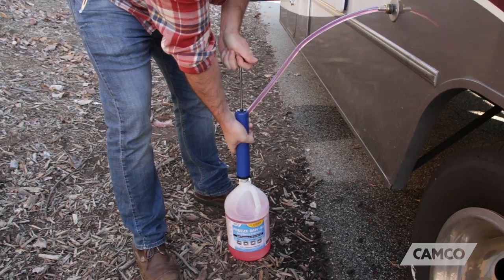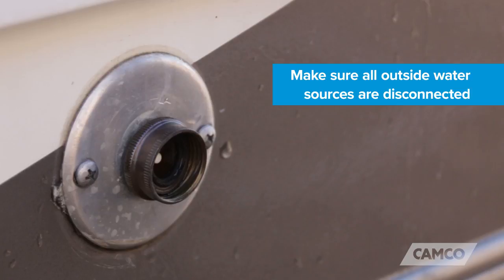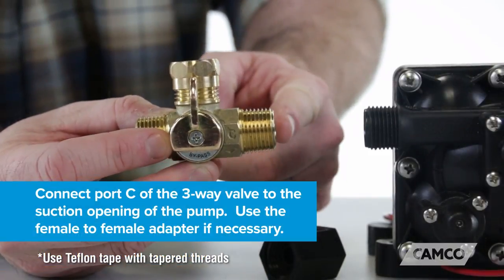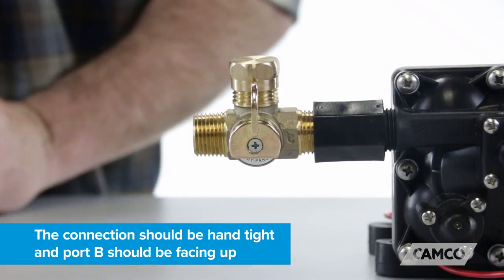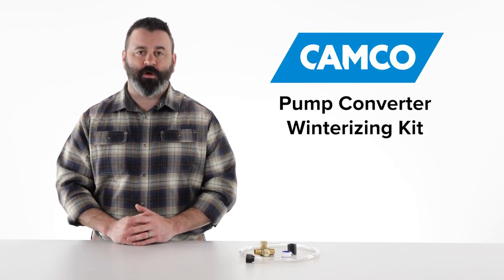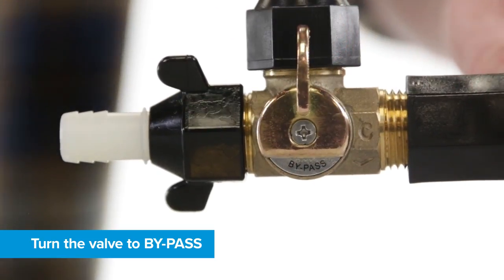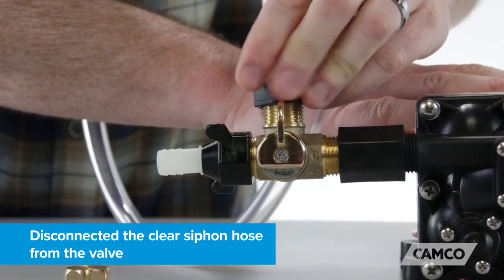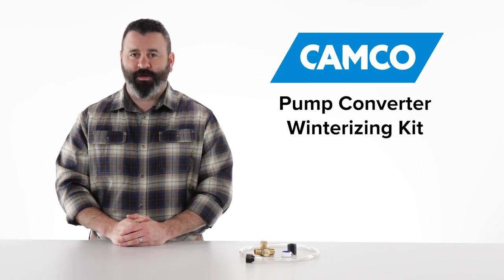Pump Converter Winterizing Kit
(Camco 36543)